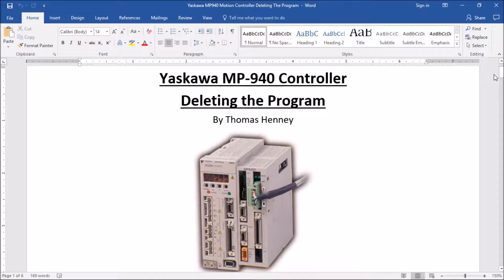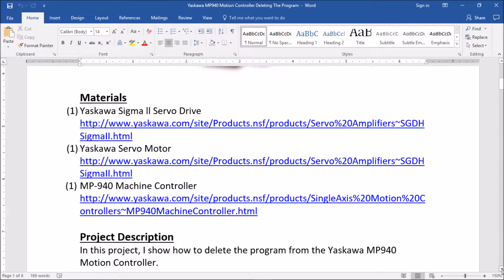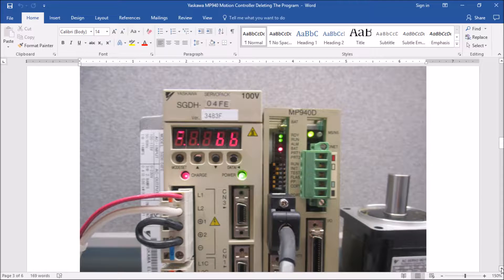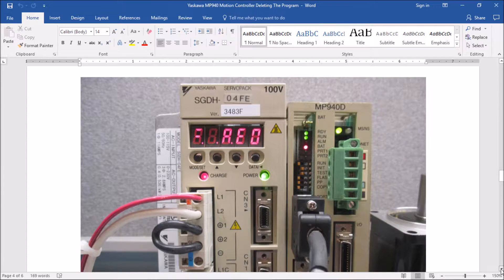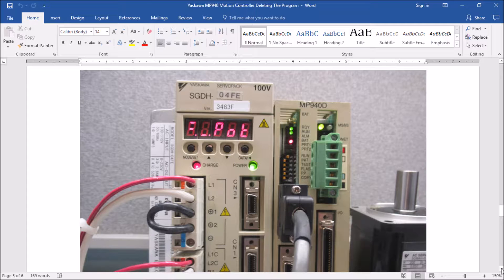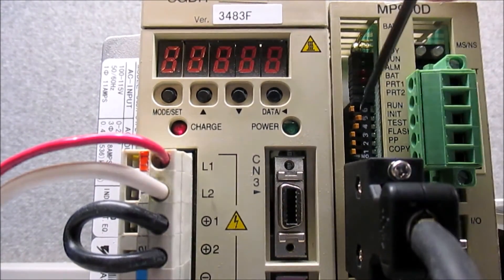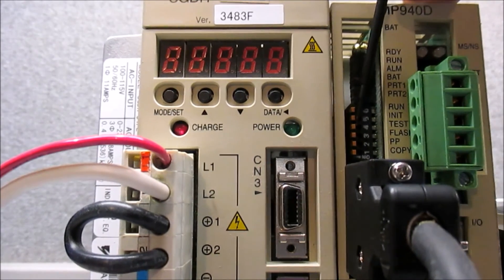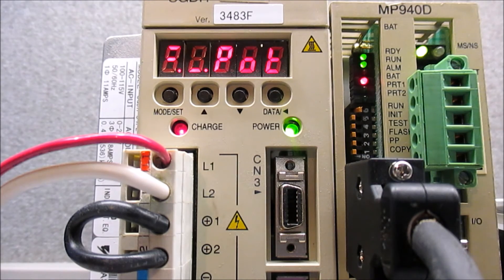MP940 Deleteing Program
In this video I show how to clear the memory of a Yaskawa  MP940 Motion Controller. I do highly recommend this be done any time you are going to download a new program to the controller.be it used or new.